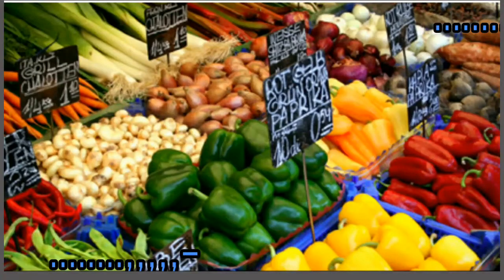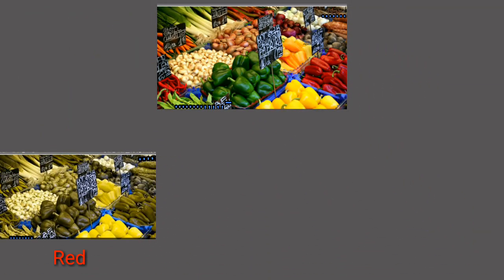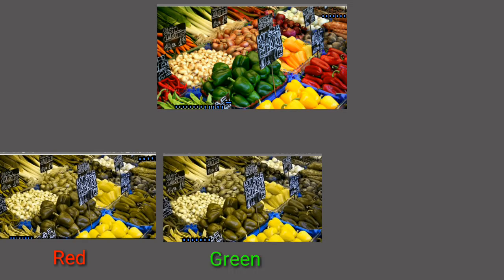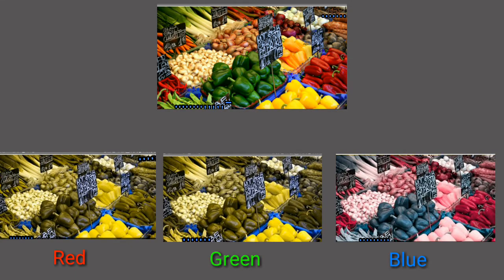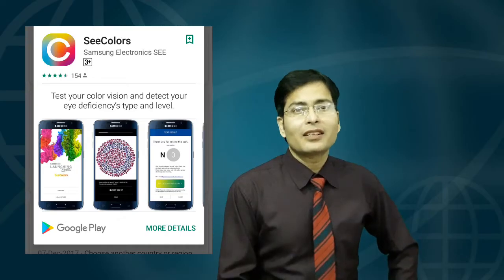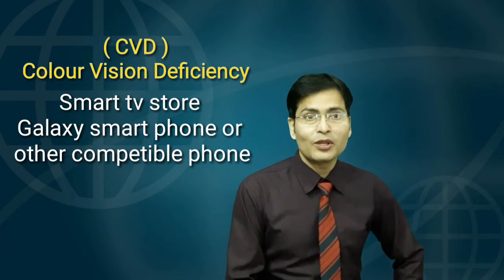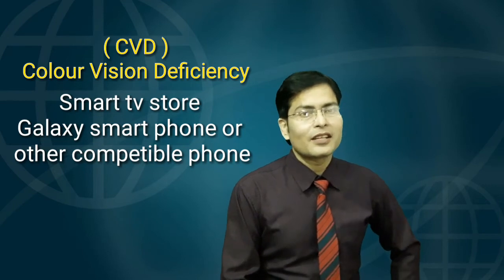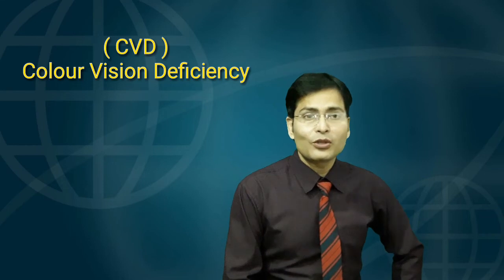Solution for colour blindness, Colour deficiency solution